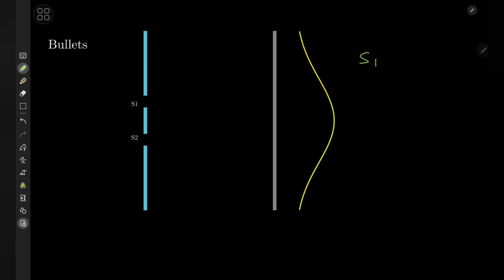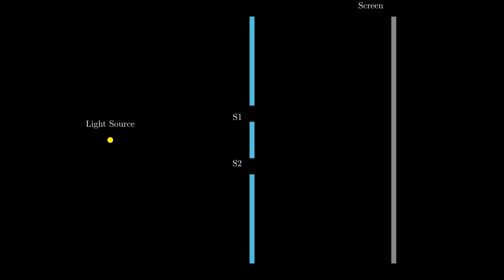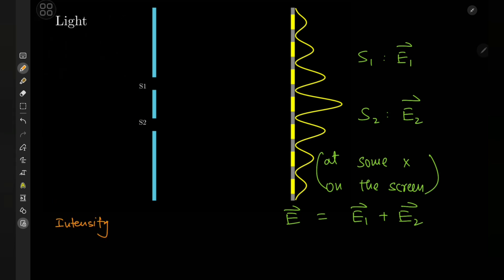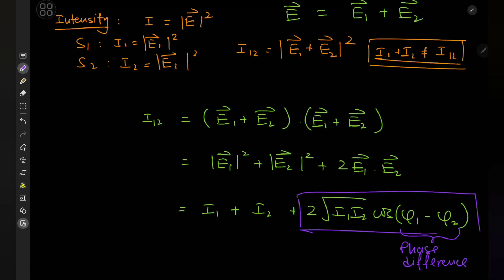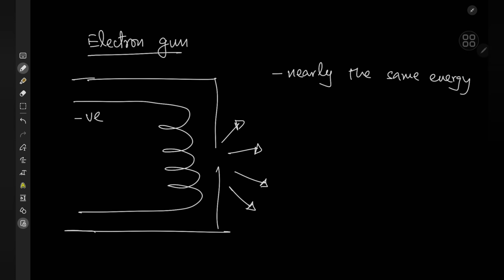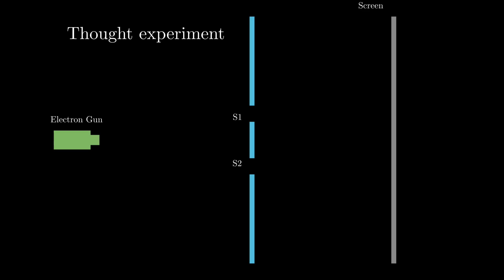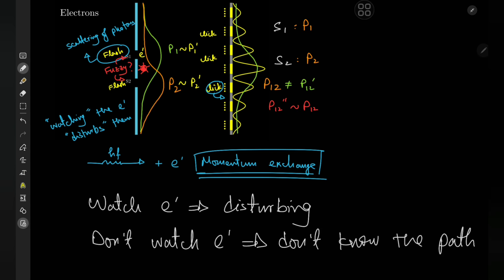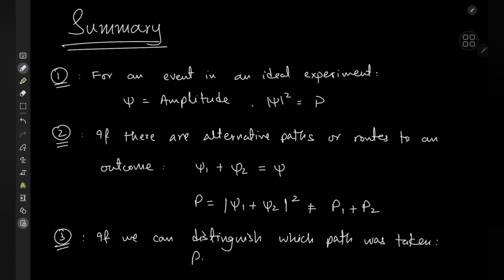Feynman's famous thought experiment explaining the first principles of quantum mechanics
Episode 1 in a new series I'm doing on quantum mechanics. The episode explains Introductory concepts and some underlying math you need to begin studying quantum mechanics.